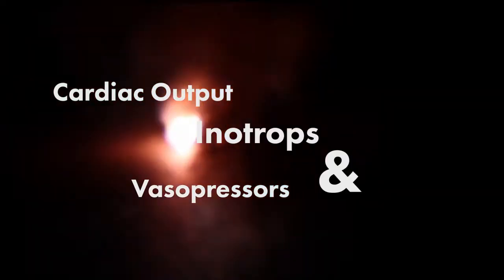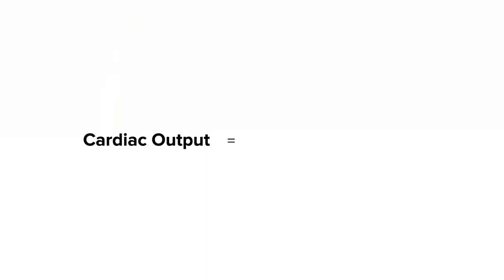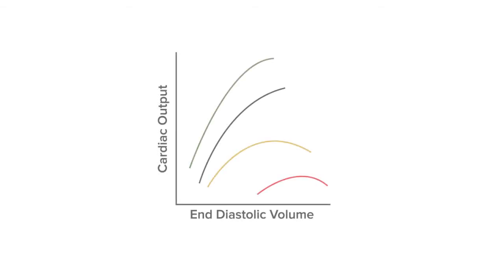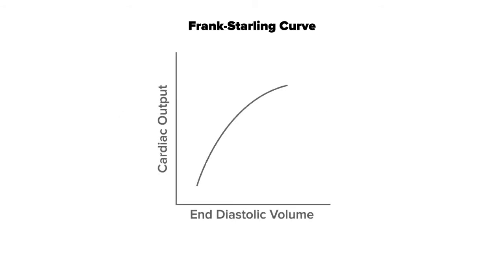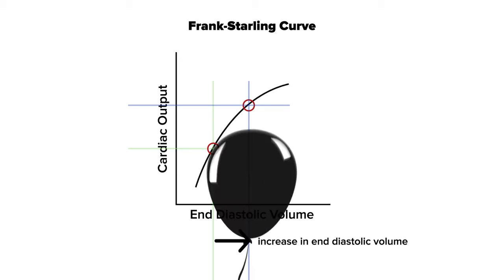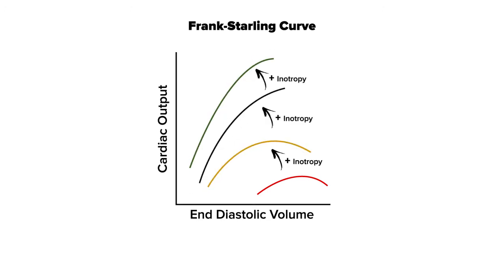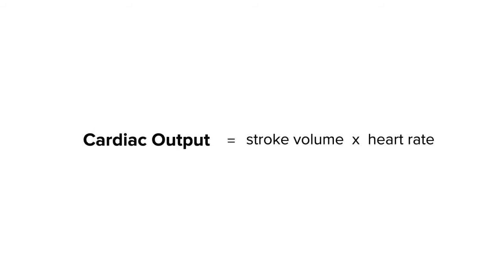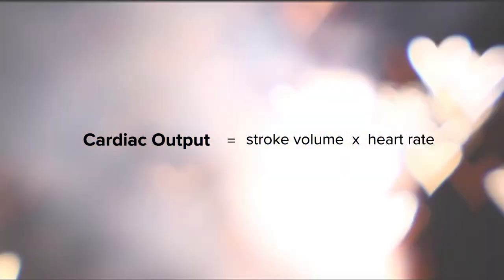Cardiac Output - MEDZCOOL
Cardiac Output is a measure of volume of blood the heart is able to pump out over time.